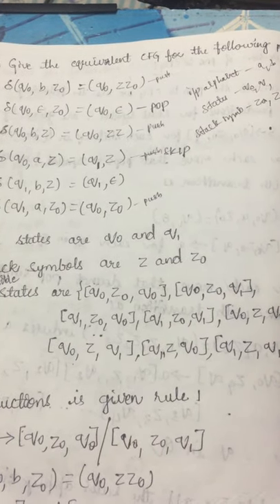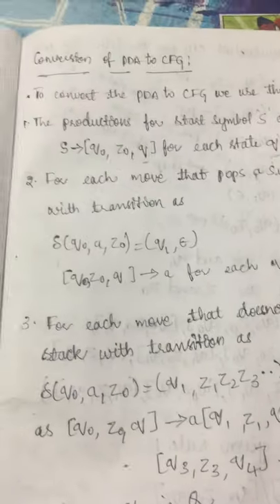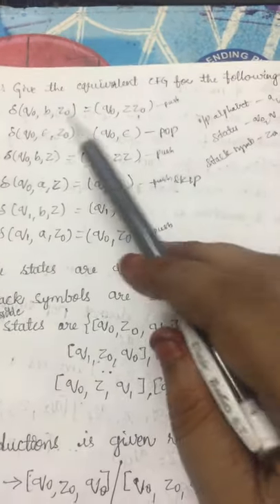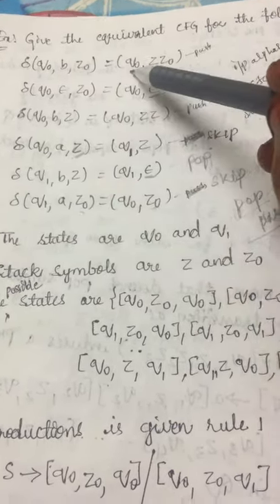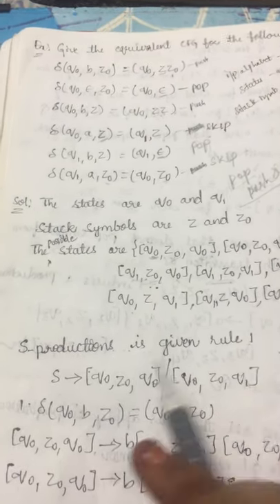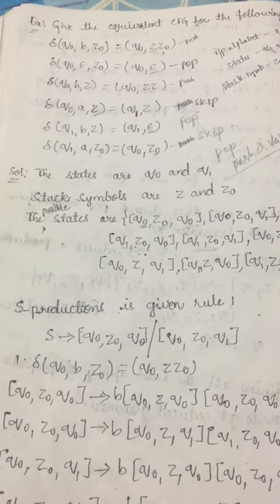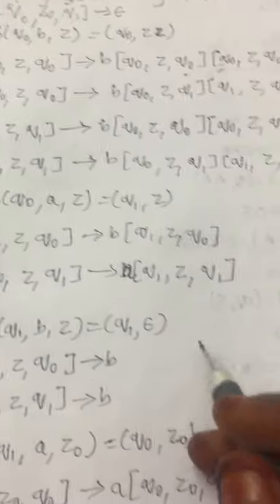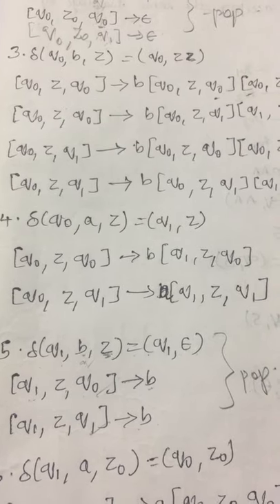Conversion of PDA to CFG